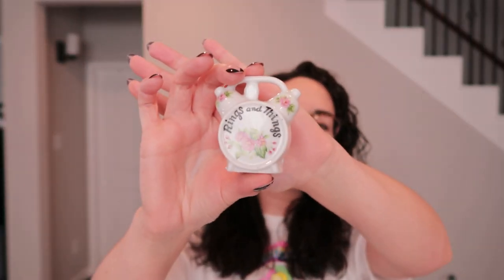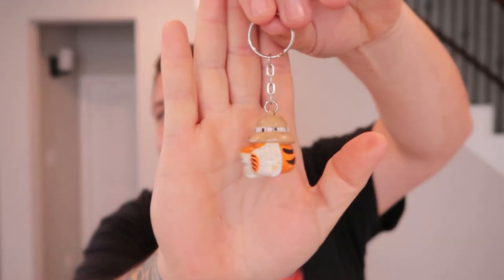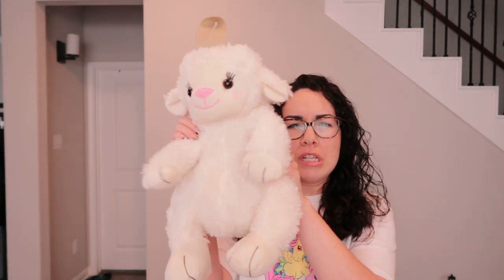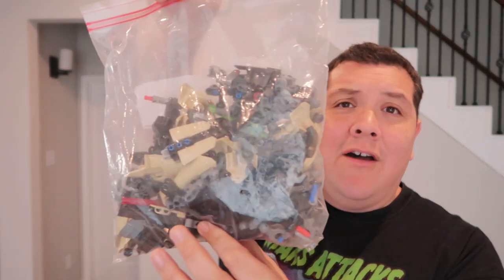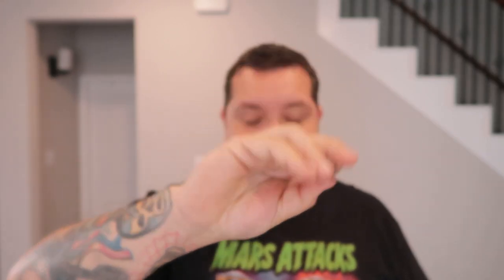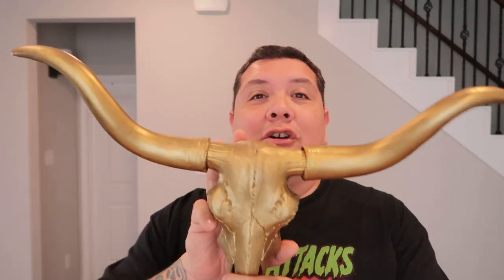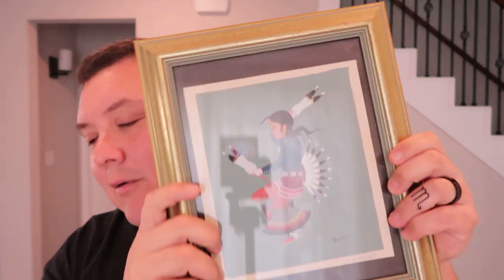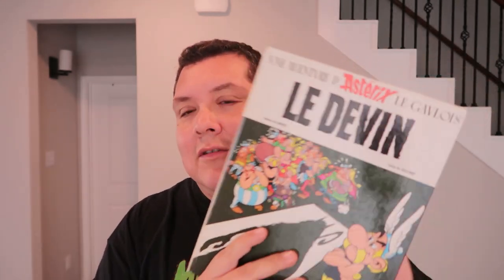Austin Texas Goodwill Outlet Haul and Channel Update